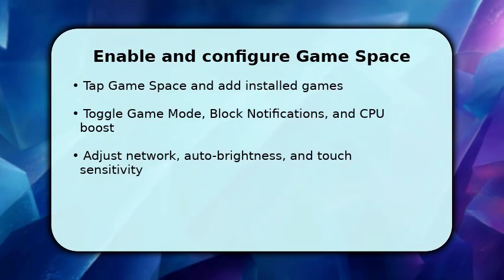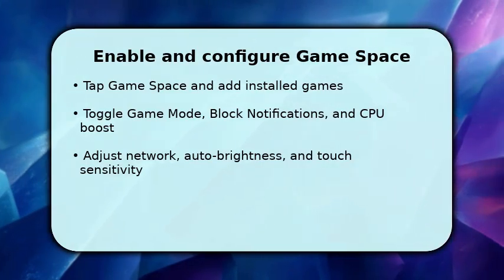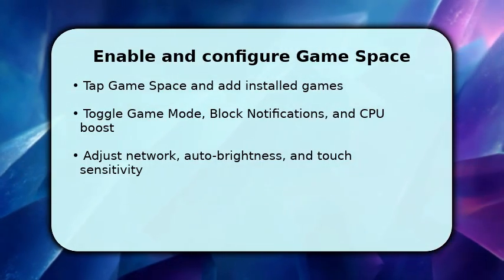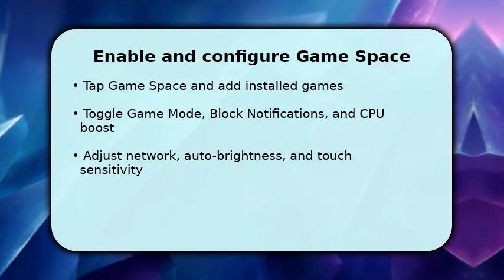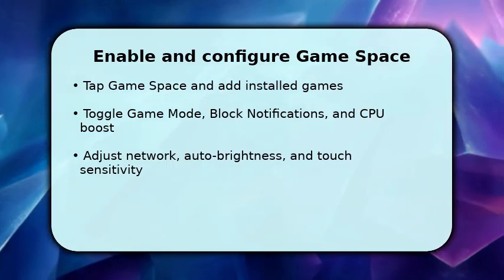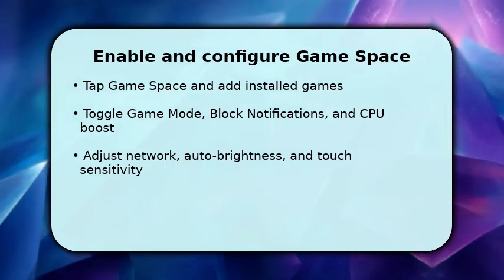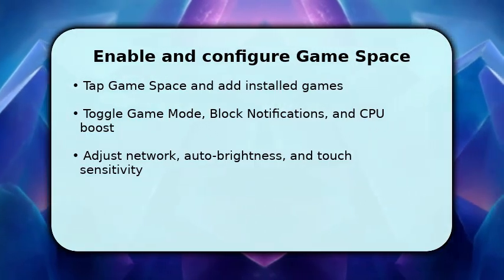How to Enable Game Mode in Vivo - Step by Step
How to Enable Game Mode in Vivo - Step by Step | 🔒 Surfshark VPN Deal — Stay private and secure. $1.99/mo + 3 Months Free ▸

Dive into the world of Vivo gaming as we guide you through enabling Game Mode. This step-by-step tutorial covers essential settings adjustments, ensuring a seamless and immersive experience for gamers on their devices.

Vivo, Game Mode Enablement, Step by Step Guide, Gaming Experience, Device Settings Adjustment, Immersive Gaming, Mobile Gameplay Tutorial, Optimize Vivo Performance for Games, Enable Gamers on the Go, Tips and Tricks for Mobile Devices